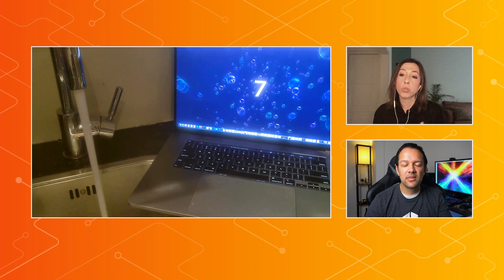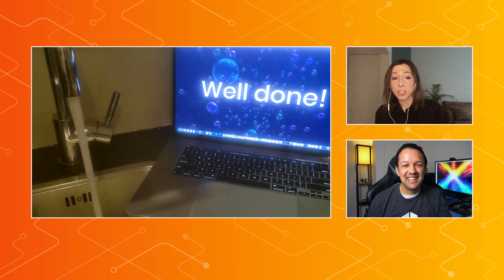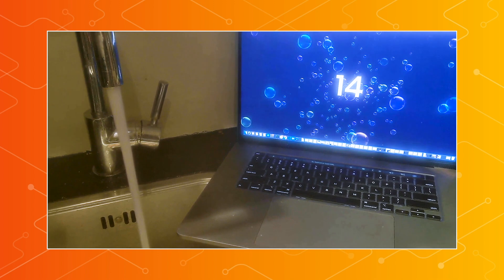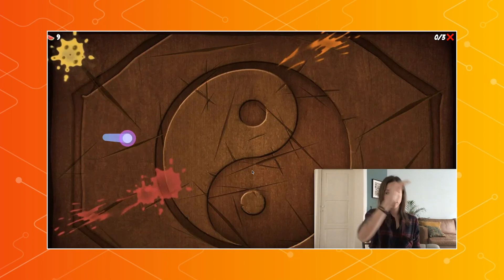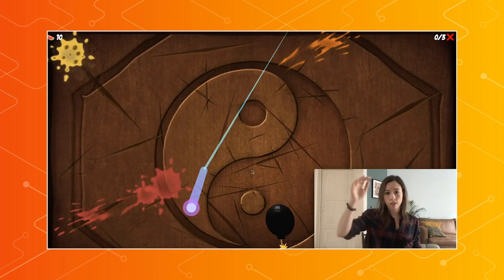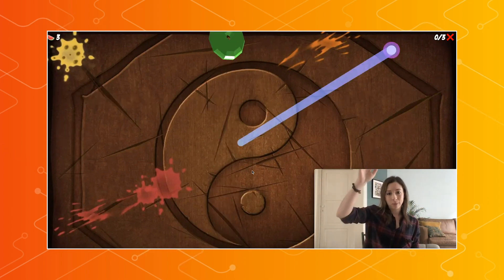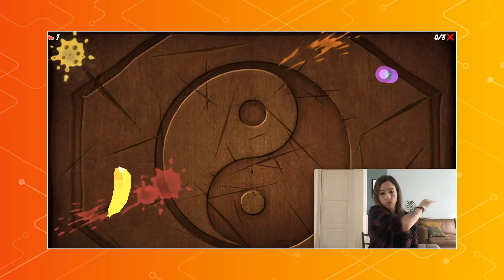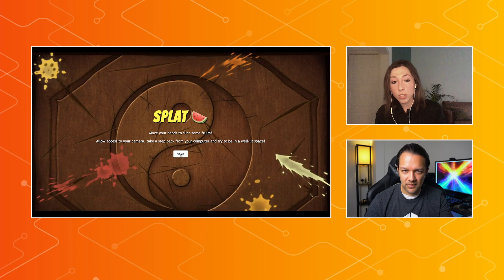WashOS and Splat with Charlie Gerard - Made with TensorFlow.js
Our 3rd episode of Made with TensorFlow.js heads to Amsterdam to join Charlie Gerard, a Senior Front End Developer at Netlify to talk about her latest creations. Join us as Charlie walks us through WashOS - a web based system that can detect how long you have been washing your hands for, and “splat”, a fruit ninja styled game powered by TensorFlow.js that enables you to use your hands and arms to chop fruit from anywhere you wish! Hosted by Jason Mayes, Developer Advocate for TensorFlow.js.